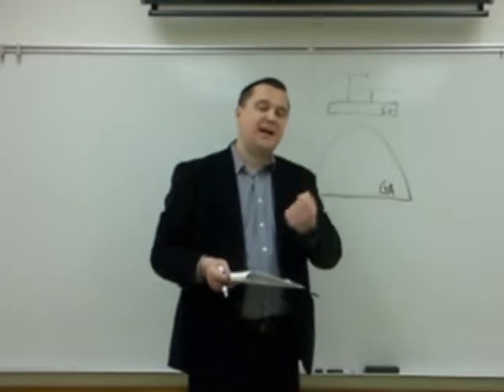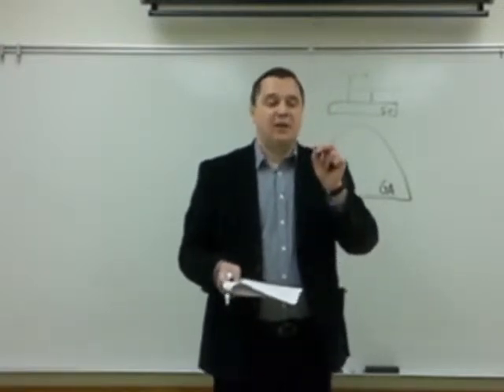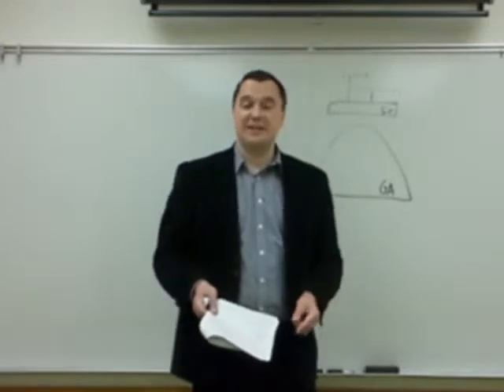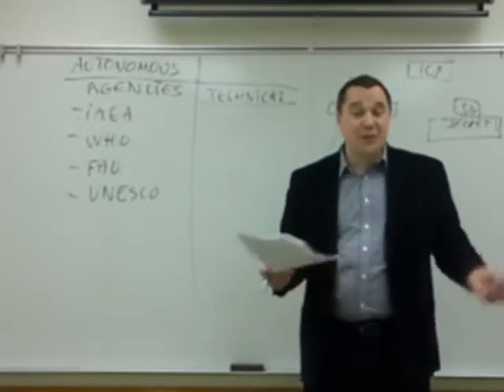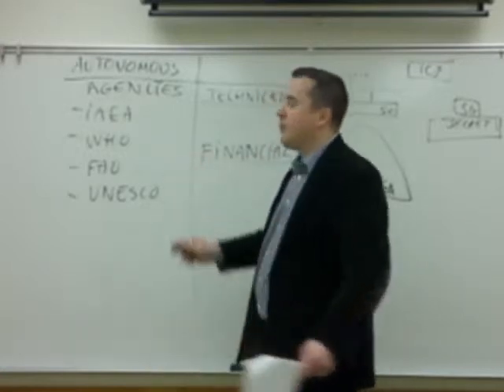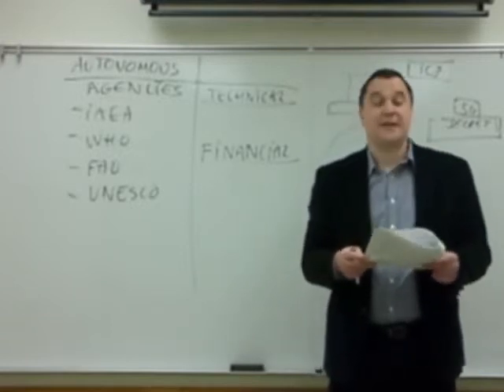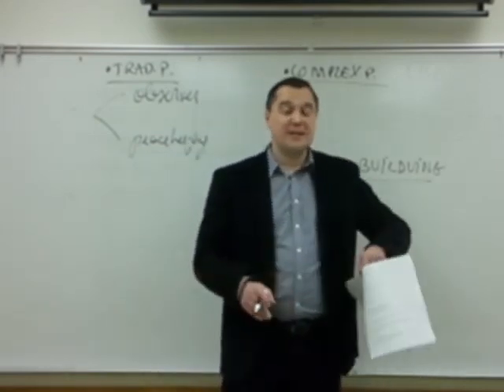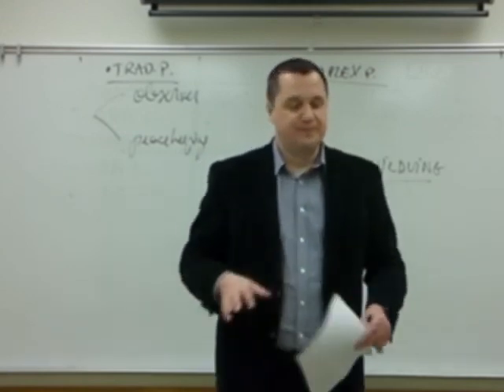IGOs - United Nations